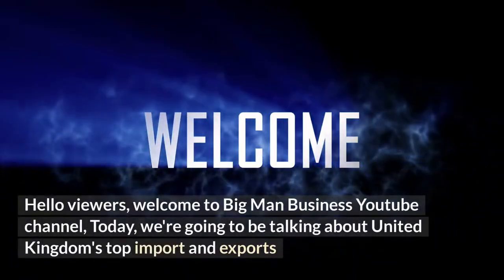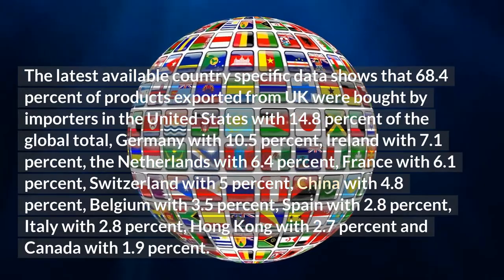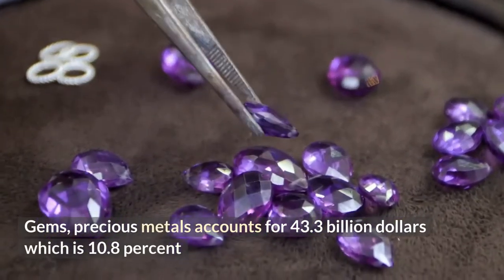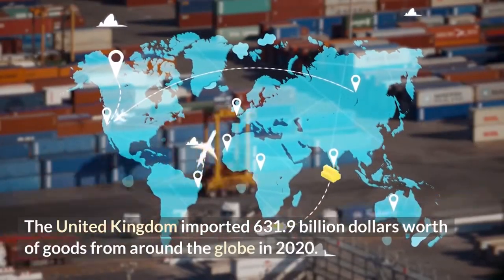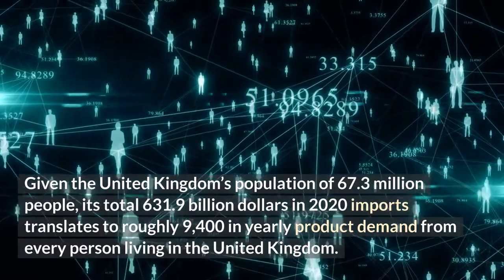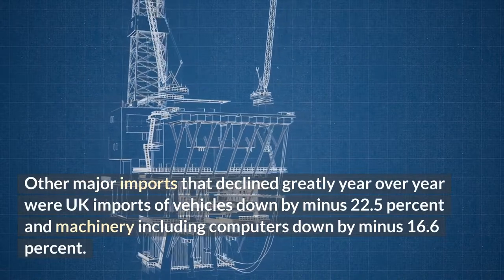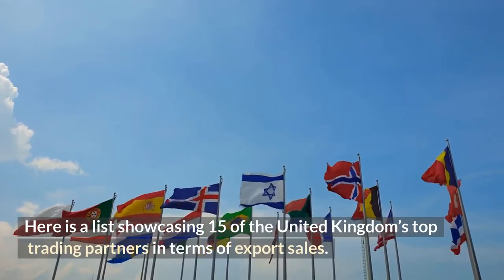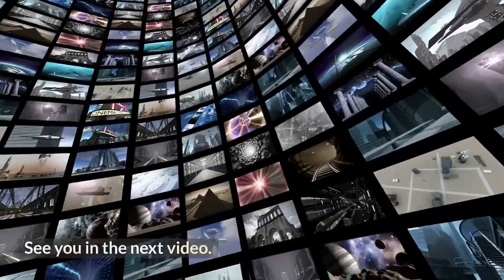Top United Kingdom's import and exports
Read Video description, Watch to end for full detailed information on Top United Kingdom's import and exports and please don't forget to subscribe to this channel for more Business informative videos, Thanks

The UK shipped 401.9 billion dollars worth of goods around the globe in 2020. That dollar amount reflects a minus 2.3 percent decrease since 2016 and a minus 14.2 percent drop from one year earlier. Britain's biggest export products by value were cars, gold, turbo jets, and crude oil. The United Kingdom's total 401.9 billion dollars in 2020 exported products translates to roughly 6,000 dollars for every resident in western European countries. Smaller percentages of 2.1 percent went to Africa, 1.5 percent to Oceania and 1.3 percent to Latin America excluding Mexico but including the Caribbean.

The United Kingdom's top 10 exports accounted for roughly two thirds or 67.1 percent of the overall value of its global shipments. The leading decliner was mineral fuels including oil which fell by minus 35.5 percent year over year, weighed down by lower international sales from both crude and processed petroleum oils.

The United Kingdom imported 631.9 billion dollars worth of goods from around the globe in 2020. That metric reflects a minus 0.7 percent decrease since 2016 and a minus 8.8 percent downtick from 2019 to 2020. UK's imports represent 3.3 percent of total global imports which totaled 19.085 trillion dollars one year earlier. The United Kingdom's top 10 imports accounted for roughly two thirds or 65.2 percent of the overall value of its product purchases from all countries. The gems and precious metals category posted the sole increase from 2019 to 2020, up by 21.6 percent notably for gold and platinum.

The United Kingdom sent 401.9 billion dollars worth of goods around the globe in 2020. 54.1 percent of exports by value from the United Kingdom were delivered to fellow European countries. The United States accounts for 57.5 billion dollars which is 14.3 percent of total UK exports. The top 15 importers of UK goods and services from 2019 to 2020 are as follows:. Ireland with 27.5 billion dollars which is 6.8 percent, Netherlands with 24.9 billion dollars, France with 23.7 billion dollars and Switzerland with 19.4 billion dollars. Leading the decliners were the United Arab Emirates down by minus 36.8 per cent and France down by 24.5 percent.

"uk main imports and exports"
"top 10 uk imports"
"major imports of uk"
"uk imports and exports 2022"
"england exports"
"uk top exports"
"uk imports by country"
"what is the uks biggest food export"
"uk imports and exports 2021"
"england exports"
"uk top exports"
"top import and export companies in the world"
"top importing countries in africa"
"top exports in nigeria"
"top export products from nigeria"
"united kingdom top exports"
"united kingdom imports"